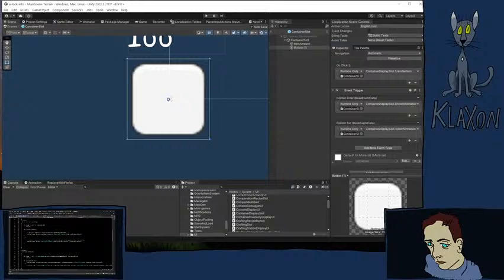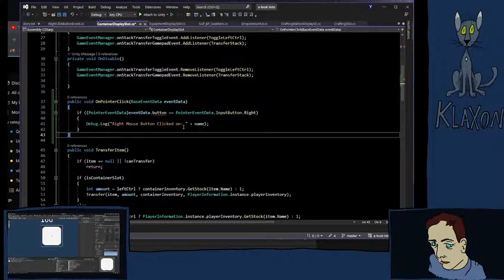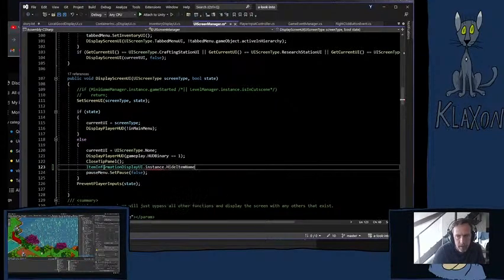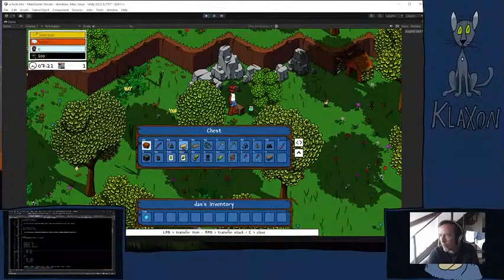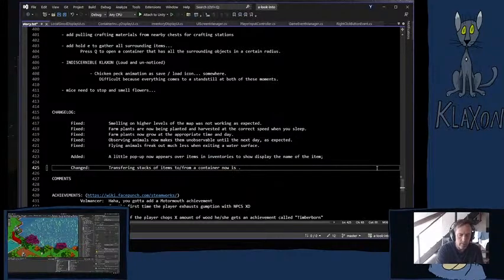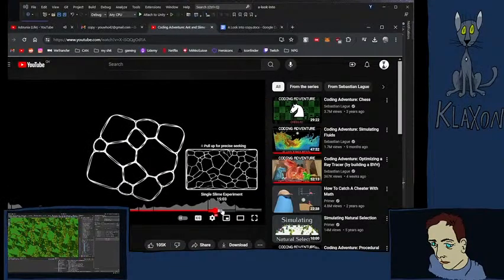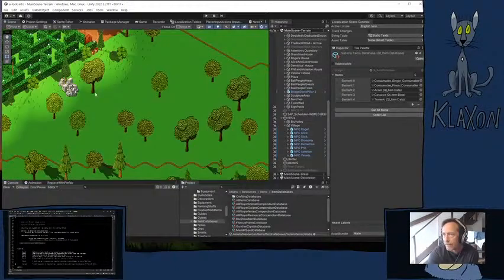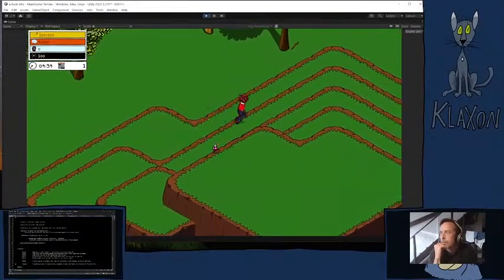urborg84 Live Stream